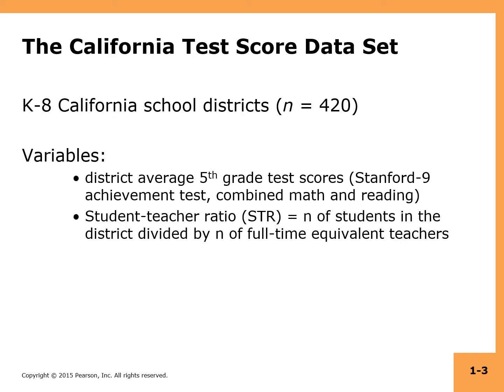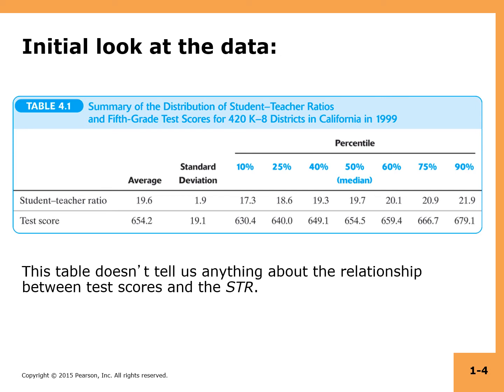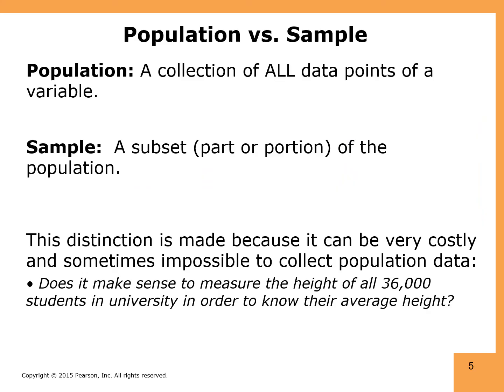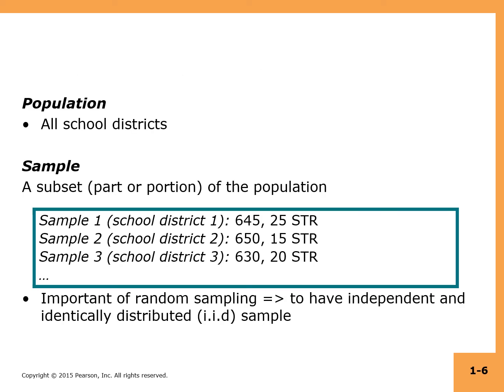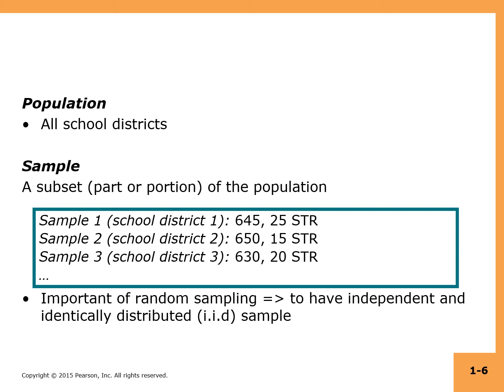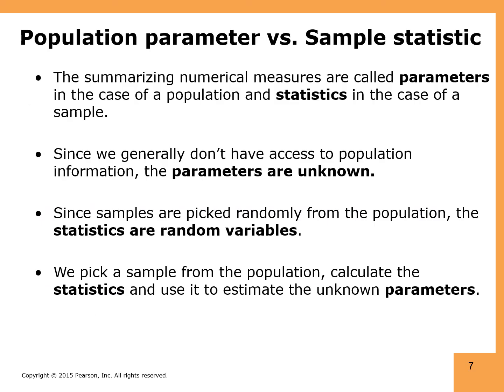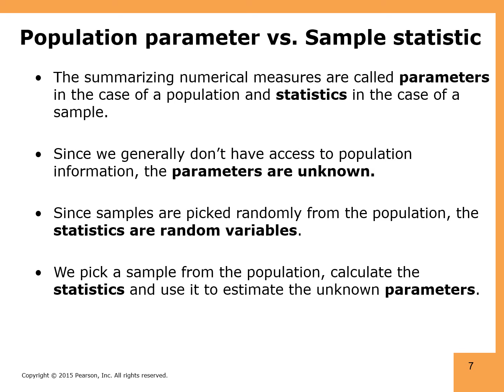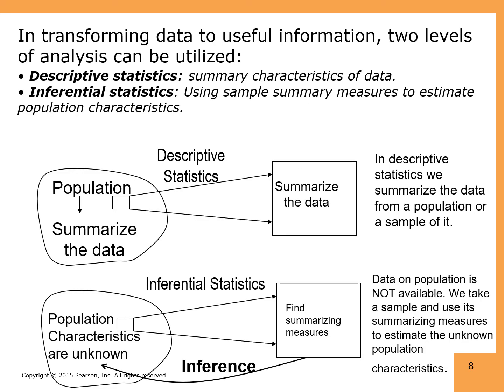PUAD 602: Week 1-1